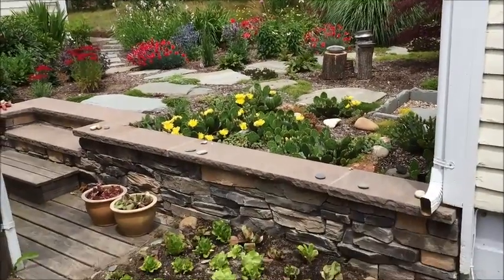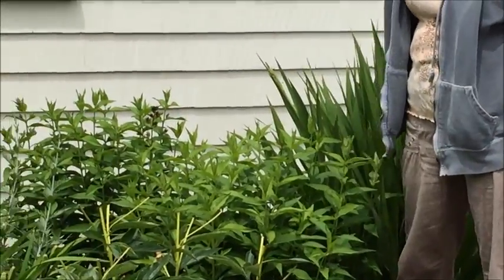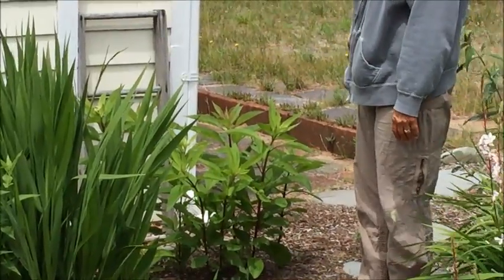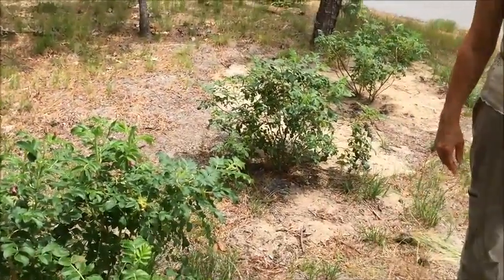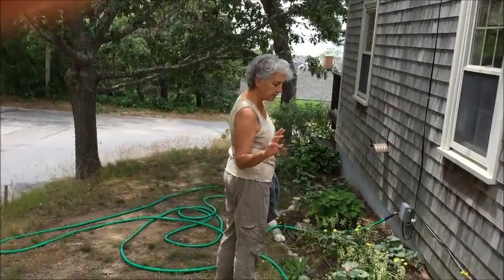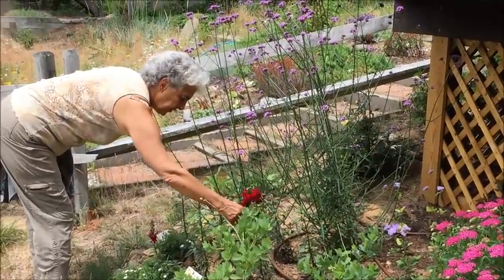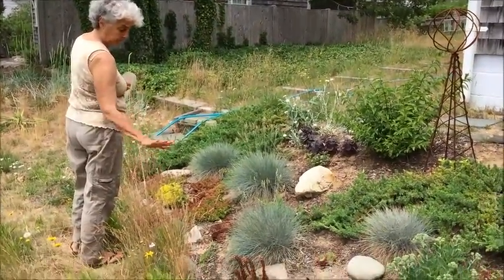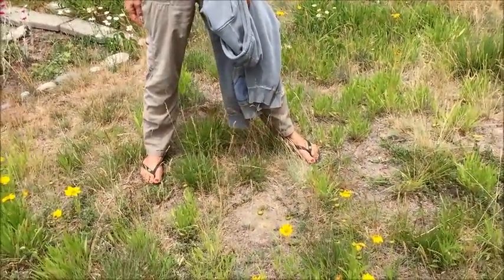Janet's Wellfleet Garden in June 2015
New York City girl shapes the earth